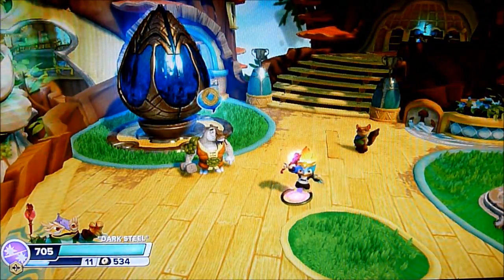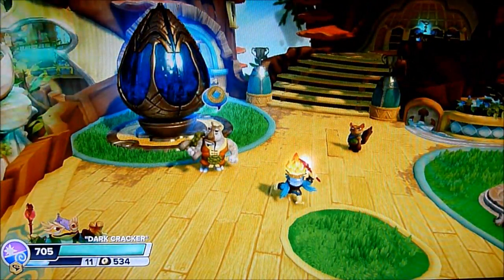Levelling Up Hoot Loop - Part 4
It was double experience Sunday so i got cracking on my Enchanted Hoot Loop, Dark Steel. Here to help me in the arena i use Free Ranger's legs.